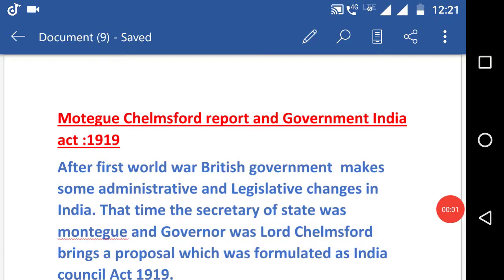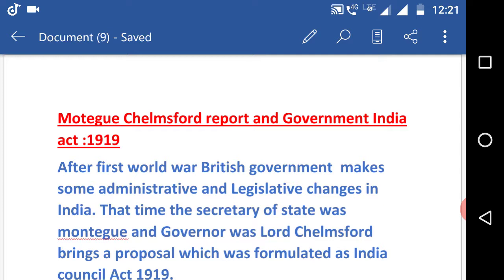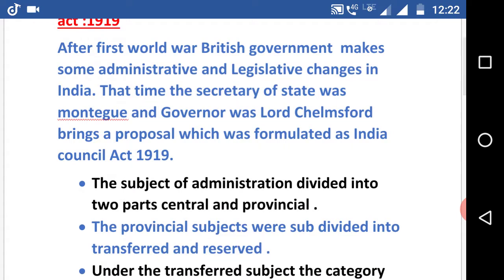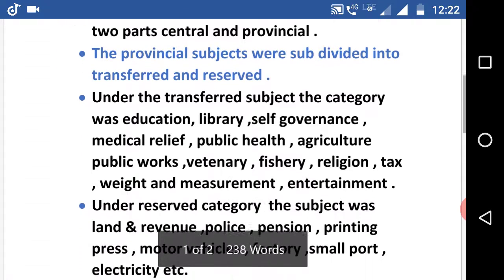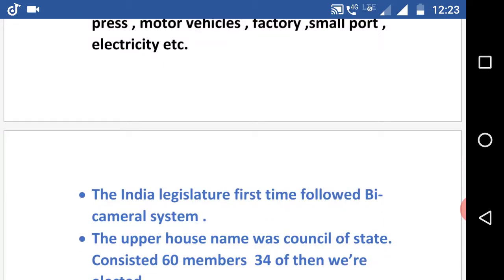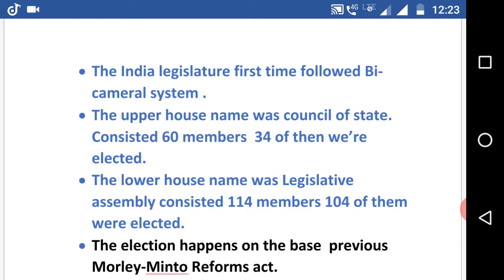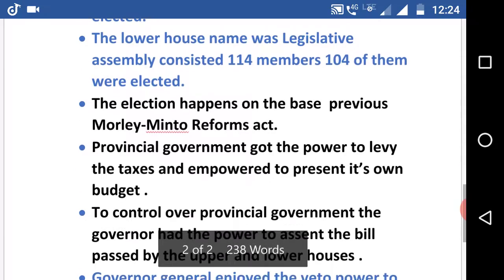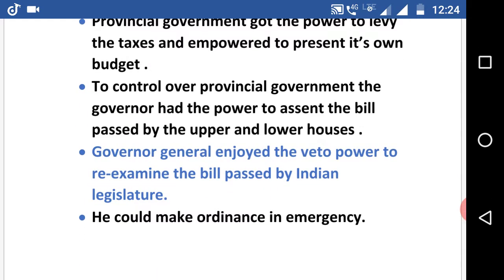Montague-Chelmsford Report || govt of India Act 1919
Government of India Act 1919.  History and polity of India.
 Use ful for SSC, PSC , UPSC and various  exam.